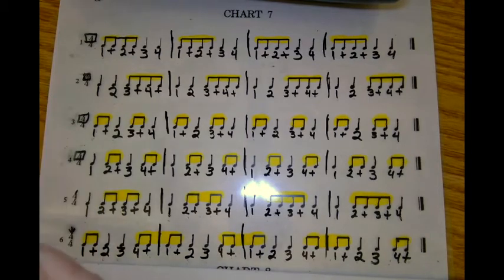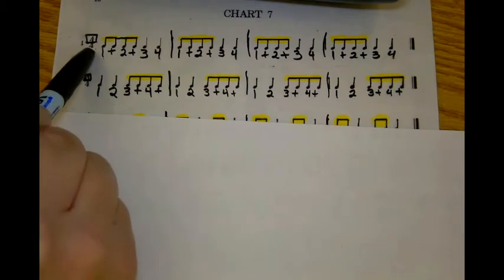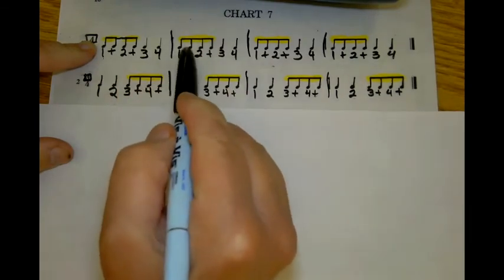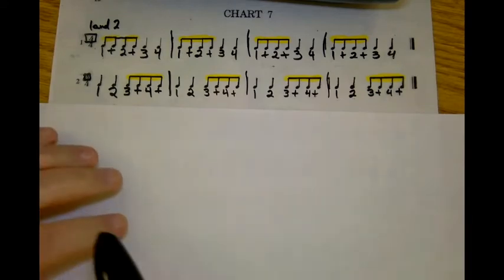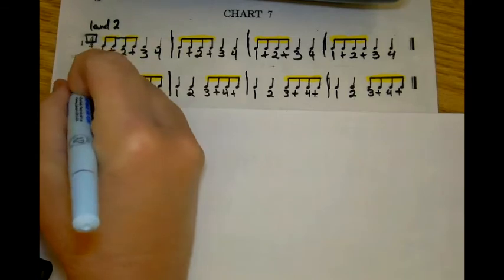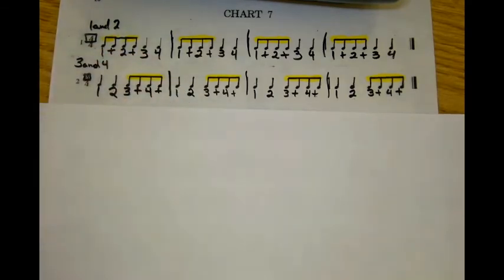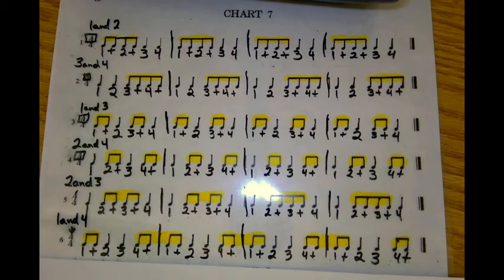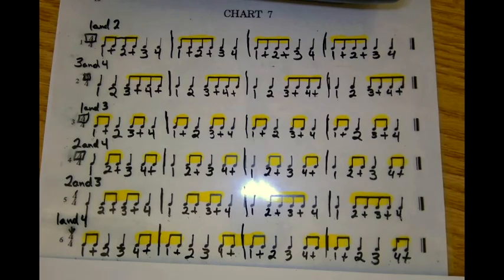Rhythm Unit-Lesson Five 7-1_5 Patterns